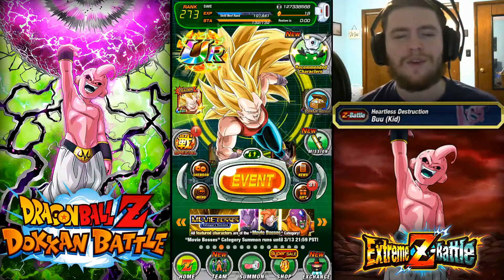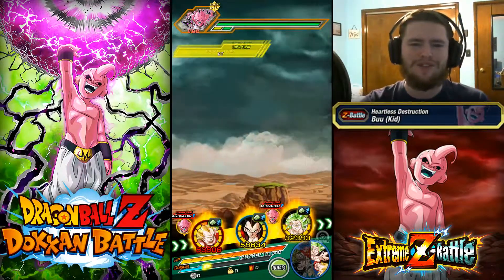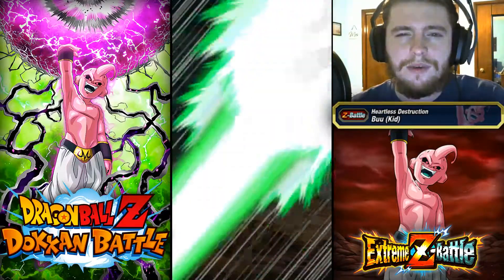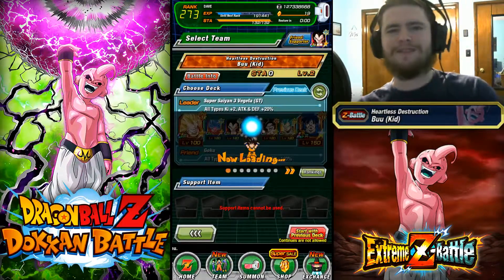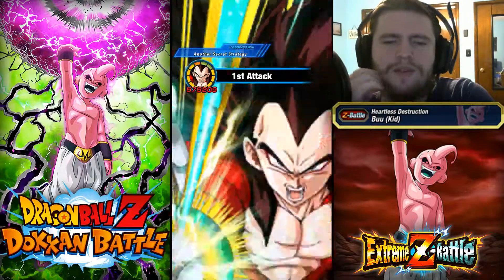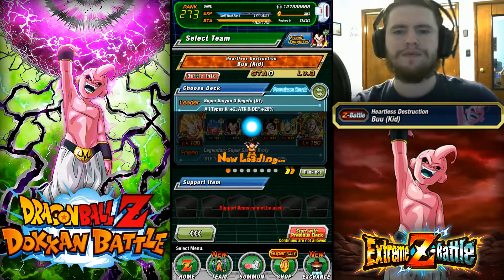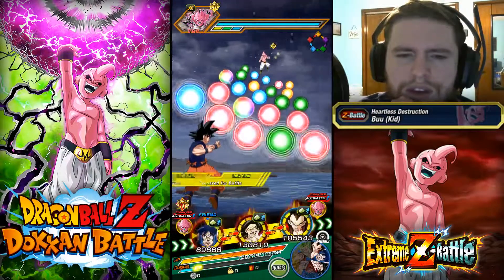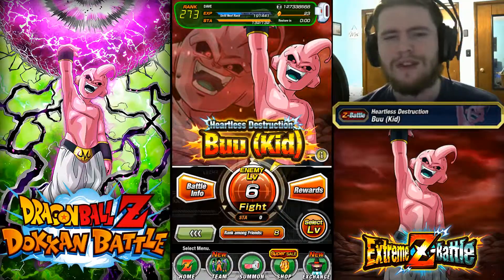New Kid Buu EZA! -Kid Buu Extreme Z Battle [Dragon Ball Z: Dokkan Battle]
With the Gogeta EZA also comes an extreme Z awakening for Kid Buu. I think this one will be a little easier for me to accomplish than the Gogeta one.